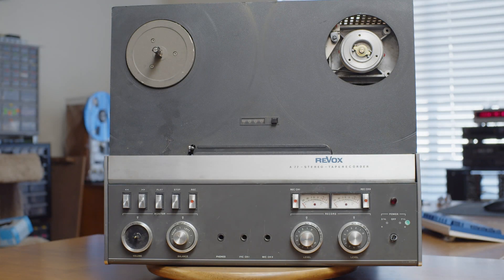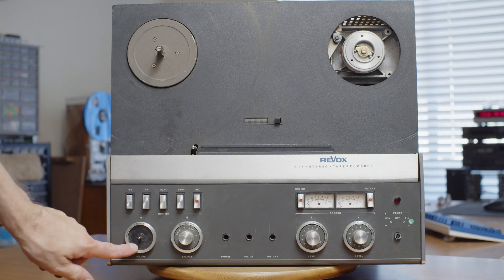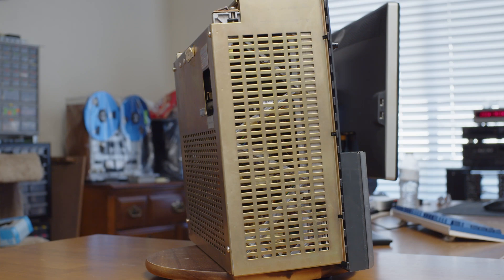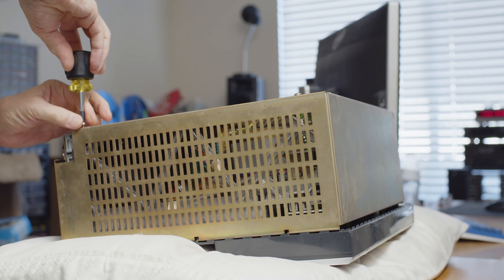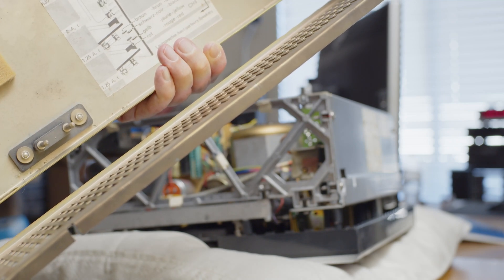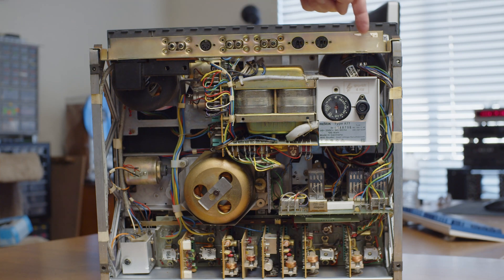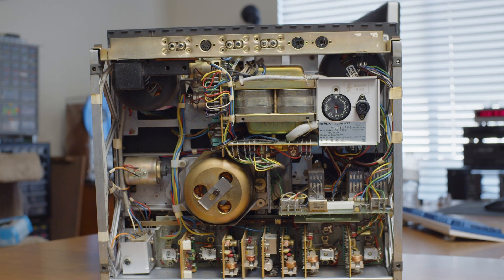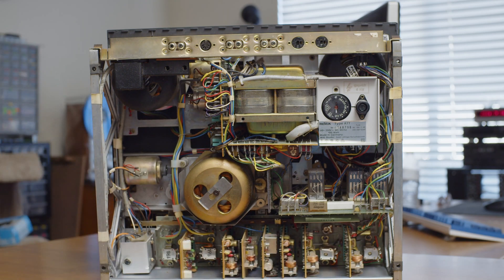ReVox A77 MKIV teardown and refurbishing - Part 1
The ReVox A77 MKIV reel to reel tape recorder, manufactured by Studer in the 1970s is an excellent machine for learning how to service a reel to reel tape recorder. This series documents my attempt to refurbish a very heavily used studio machine that does not appear to have been taken care of at all.